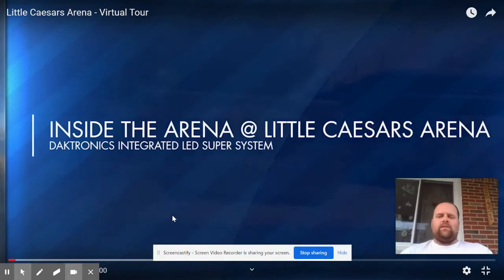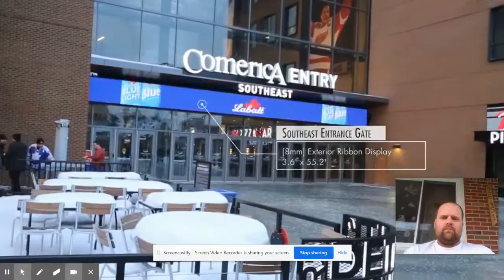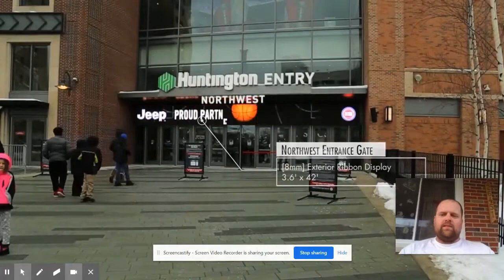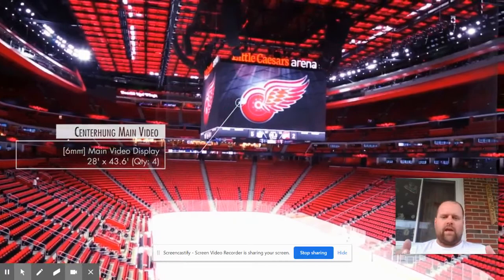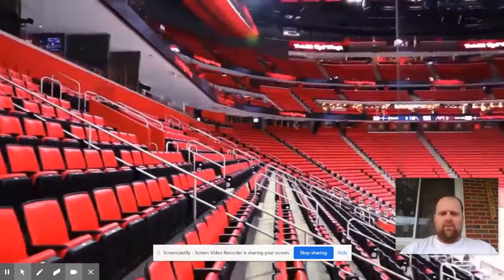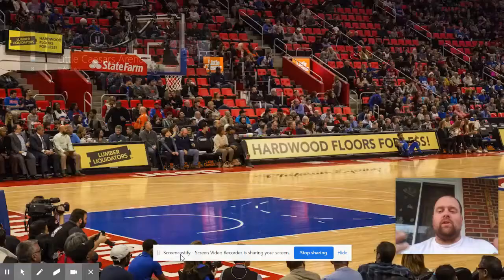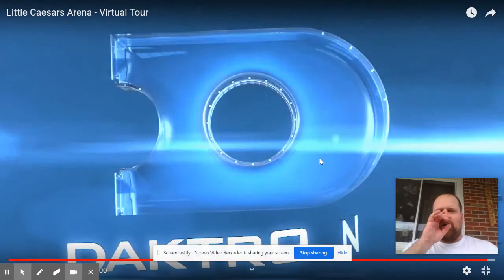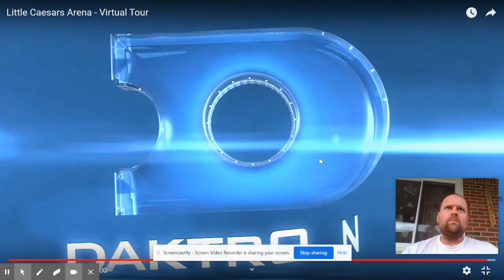VFT LCA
Check out the new hot spot downtown. Home to both the Red Wings and the Pistons, you guessed it, Little Caesars Arena.